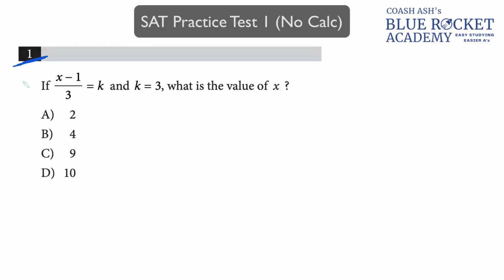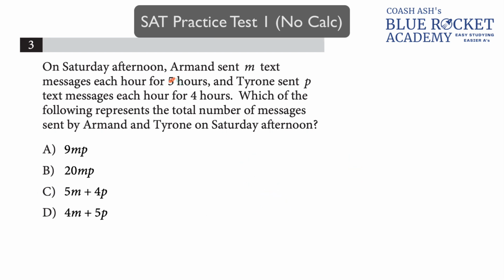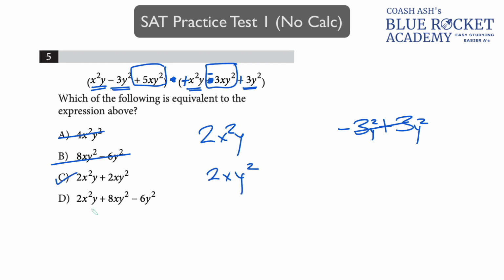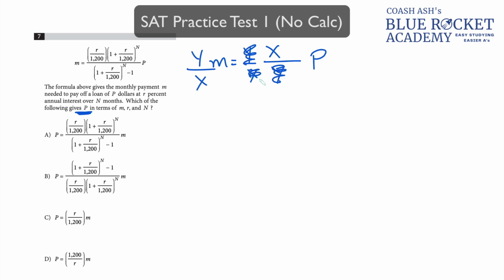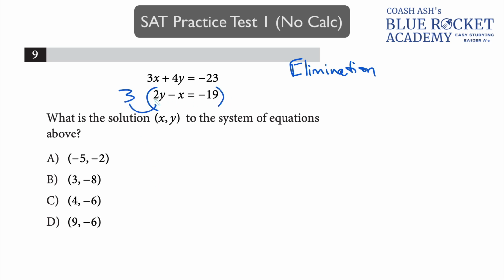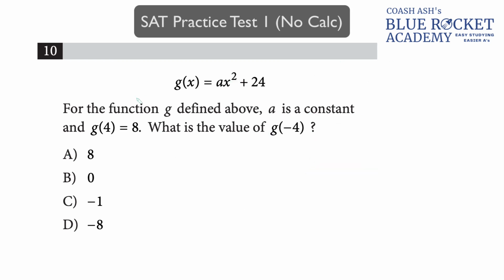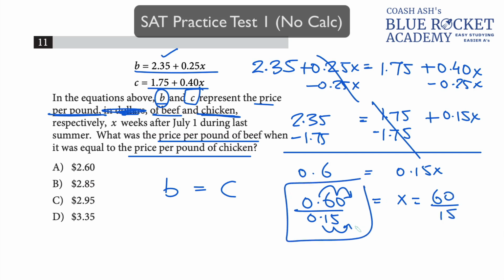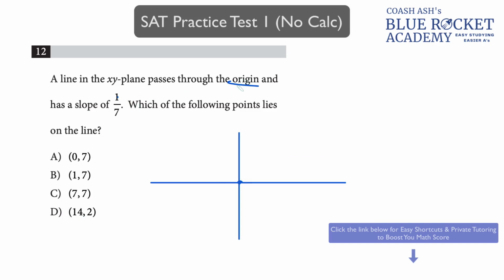Shortcuts for the SAT Math Test 1 - No Calc: 1-12 (Boost Your Score!)